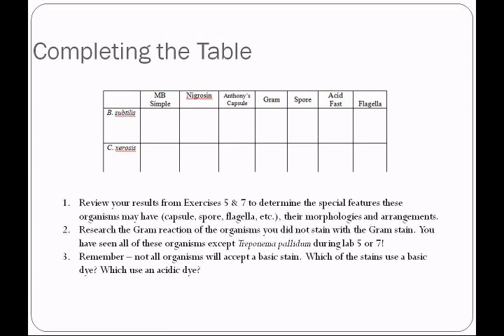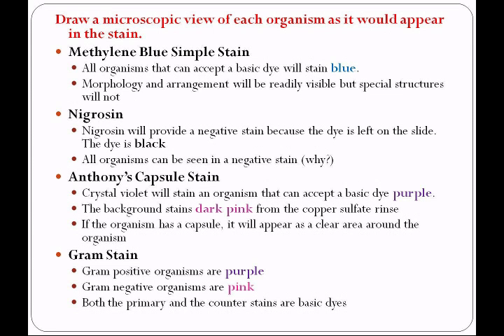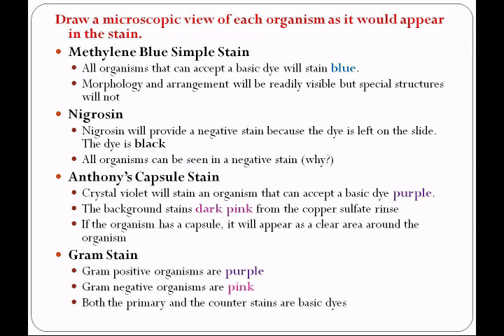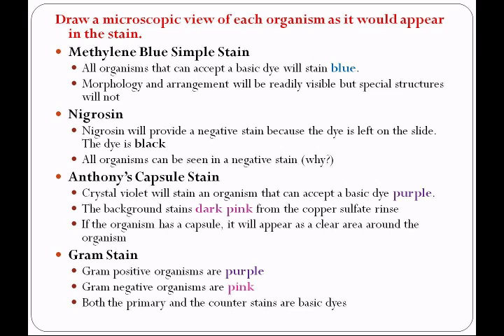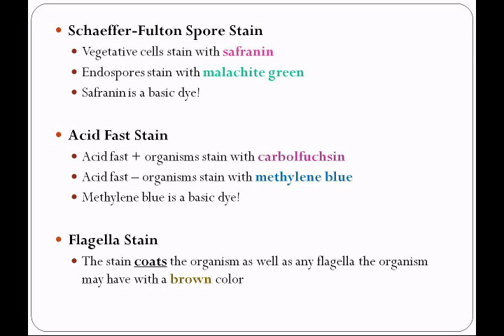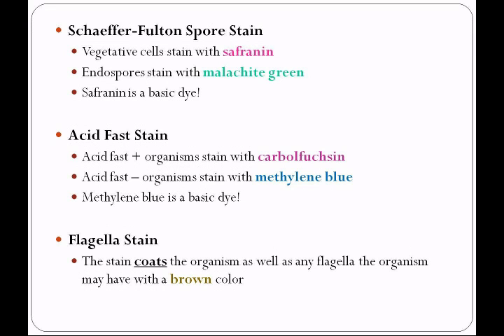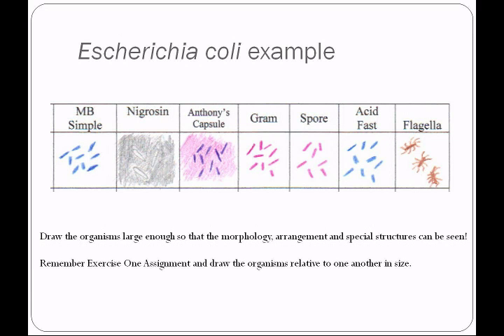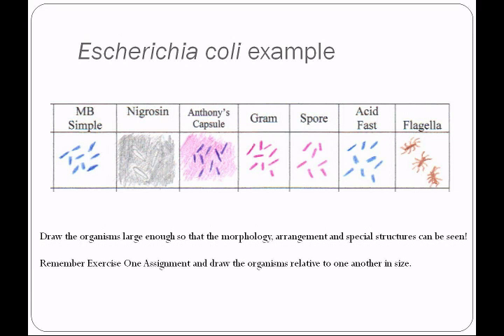Exercises Five & Seven Stains Assignment